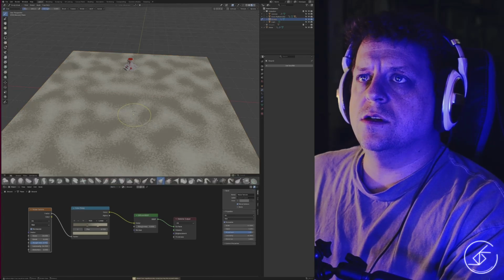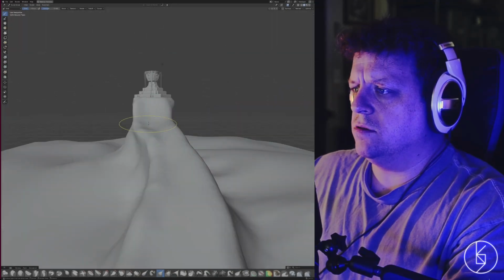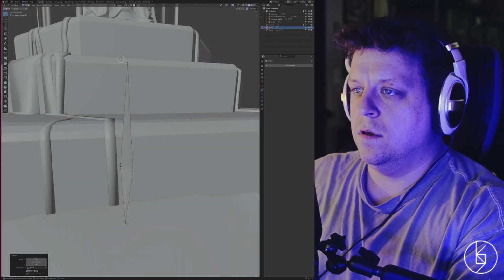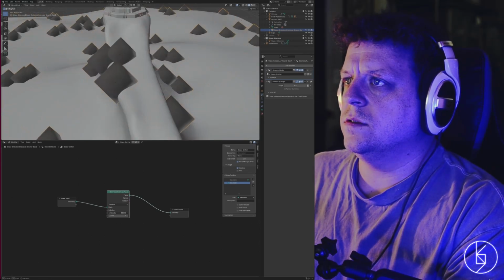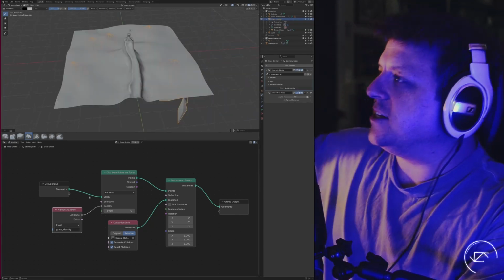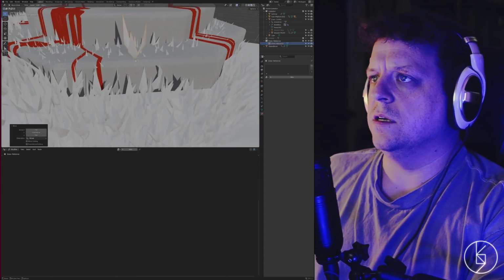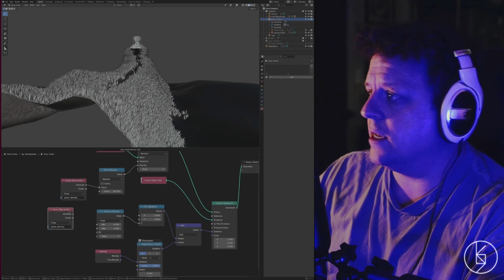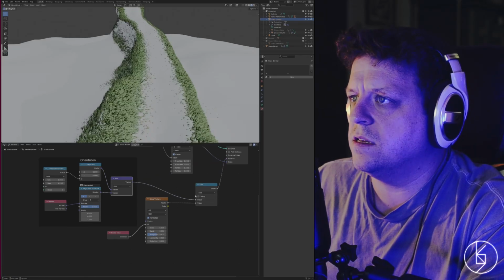Quick & Easy Vertex Grass (FULL VIDEO)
Fund the content you love? Buy some merch!